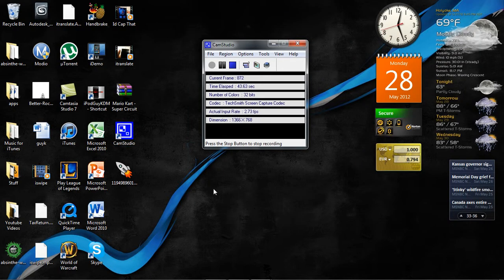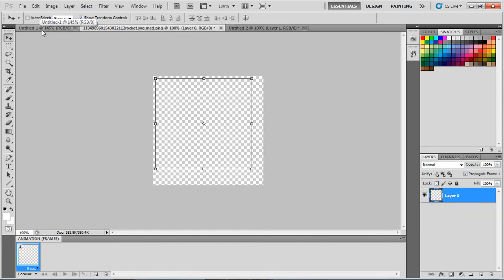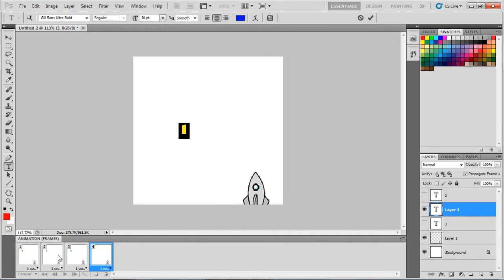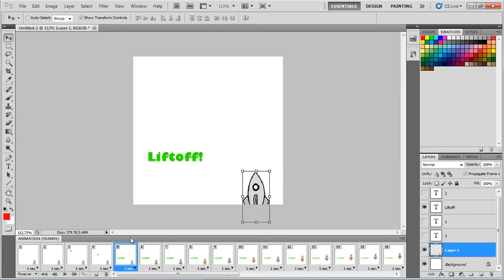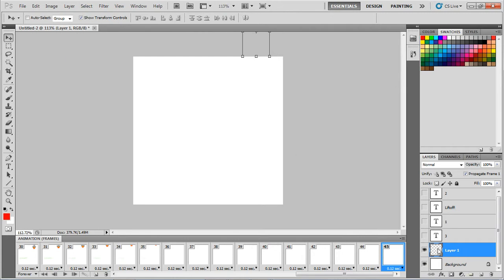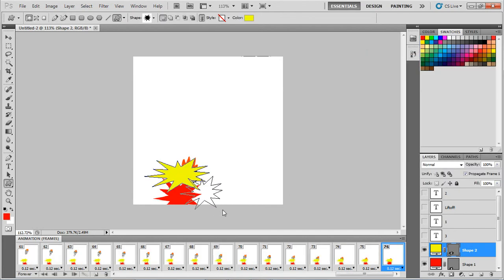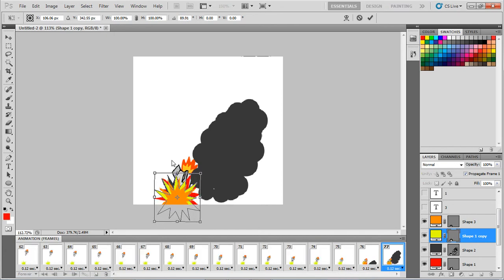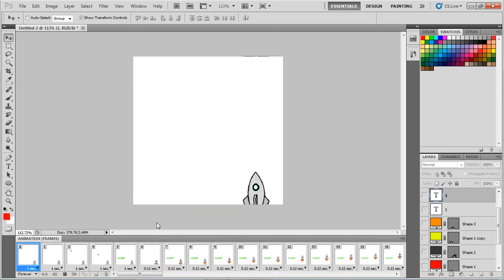How to make an animated Gif in Photoshop CS5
Whats up you guys, this is a short video on how to make an animated gif on photoshop cs5. If you have questions then ask me in the comments. I will try to help with all of your questions.

HOW TO SAVE YOUR GIF!:
Go to file
Click "save for web and devices"
At the top click "save"